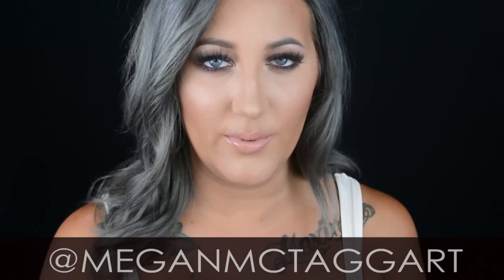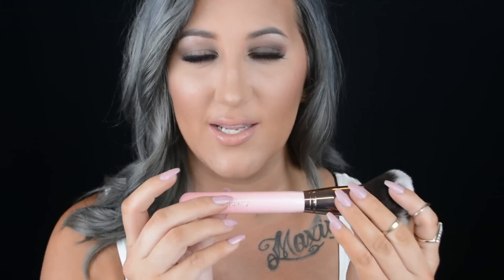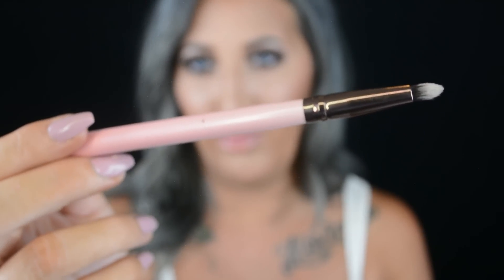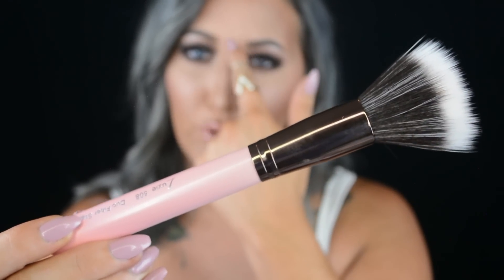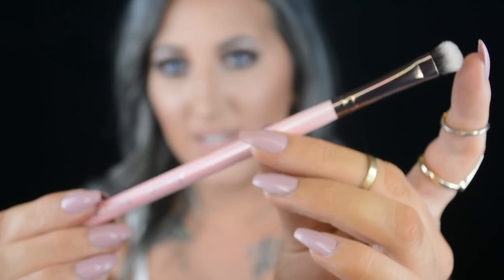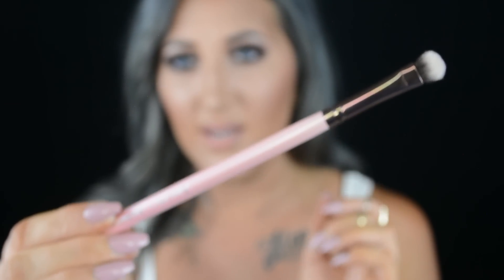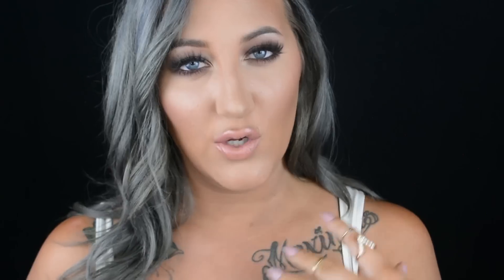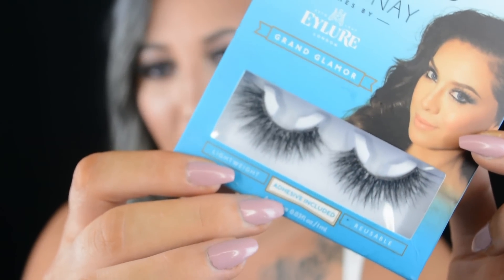July Favorites | Luxie Beauty, LUSH, Exuviance | +Giveaway!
Open for More Product Info & Links

US & Canada only. Please add your Insta or Twitter handle in you comment so I can track you down. I can't figure out how to send messages via YouTube anymore, unless you have your own channel. Good luck!! xx

♥Makeup Geek - You guys know I'm obsessed with Makeup Geek; their shadows are AMAZING and extremely affordable, which is a major bonus. I definitely recommend trying some for yourself, check it out

♥Anastasia of Beverly Hills - The absolute best brow products on the planet. I stay loyal to the brand because of it's awesomeness and the continuous outflow of new cutting edge products and lines. And the liquid lipsticks! Yass! Try for yourself ;)

♥eSalon - My favorite personalized at-home haircolor for busy Moms like myself! No, you don't need to be a Mom.

♥ Whitening Lightning (Their "Color Your Smile" glosses in Shimmer of Hope, Butter Cream, and Coral Craze are my favs! My fav lipstick shades are Underground, Kimchi Doll and Tequila Sunrise. Also, the BB illuminizer is BOMB DOT COM, get you some :D)

♥Sigma Brushes (AMAZING!) Don't Leave without the F80, F86, F40, F25, F35, E38, E35, E30, E36 and E65 :D

♥Wantable Box: $36/mo, very customizable and you can cancel/return anytime!! Love this high-end box.  They have a makeup version, an accessories box, and an intimates box.

(PLEASE leave me your Twitter or Insta handle as well somewhere in your comment, I can't figure out how to message on YT anymore)

A StyleHaul Partner!